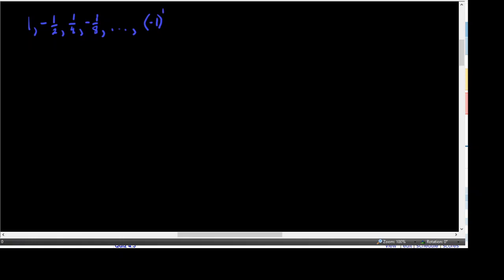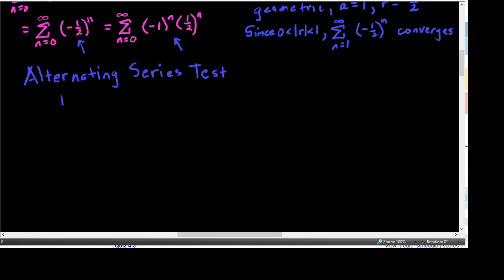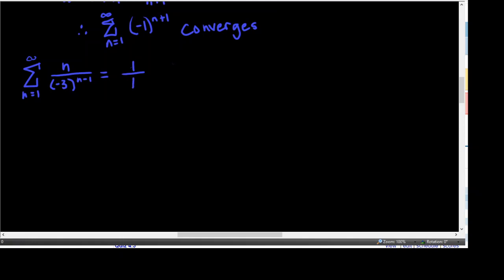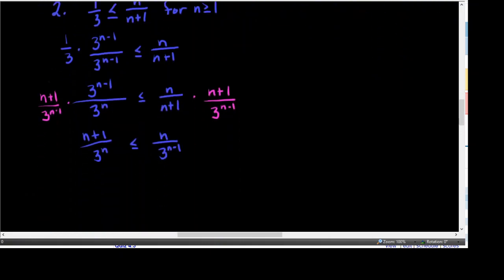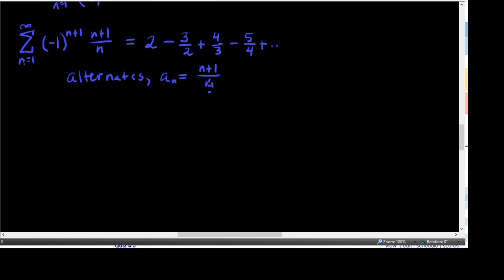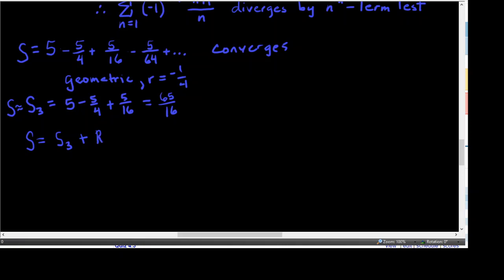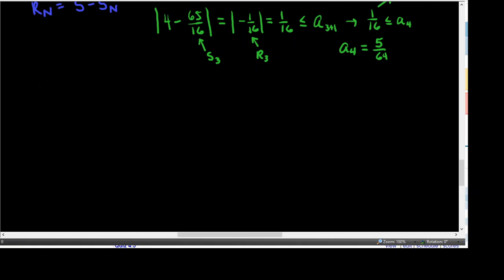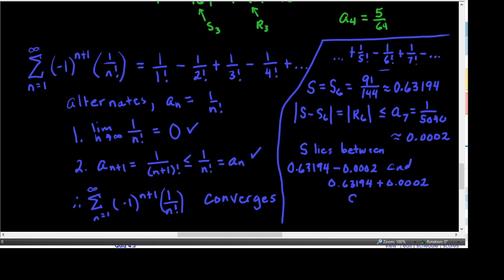9•5, Part 1